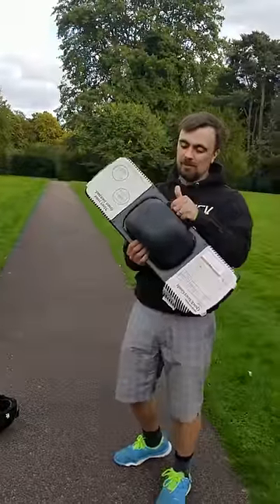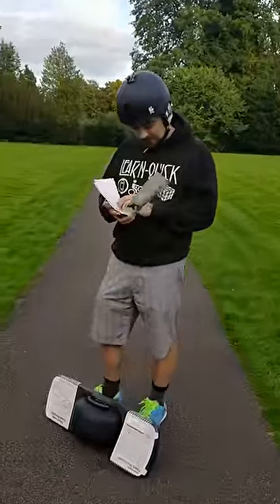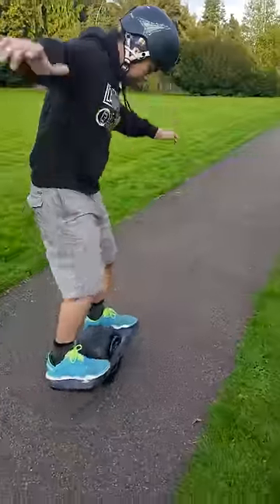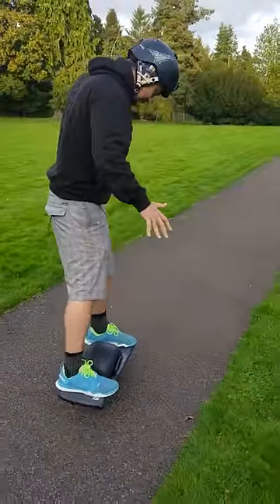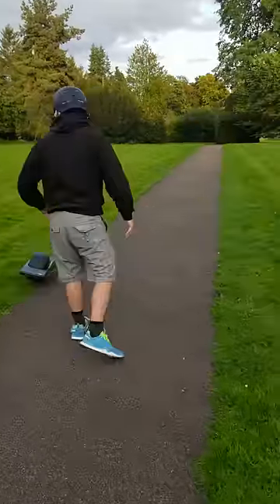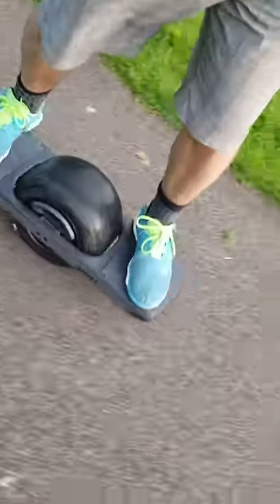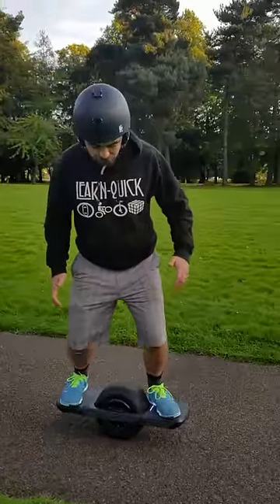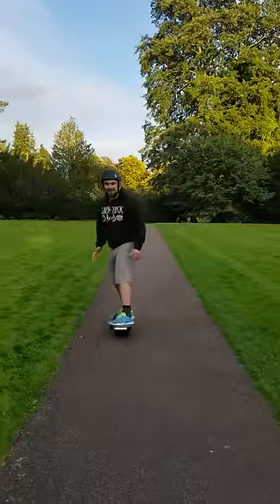Shorts: Learning to ride a Onewheel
I am so grateful for any support you choose to give, financial or emotional! 🙏 The Onewheel is easy to ride and its on a mission to ruin your collar bone.